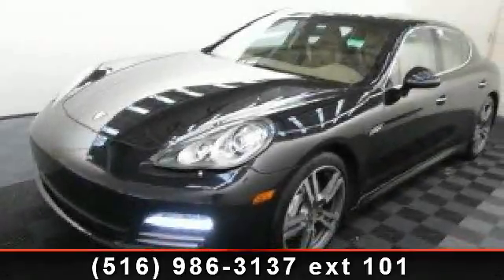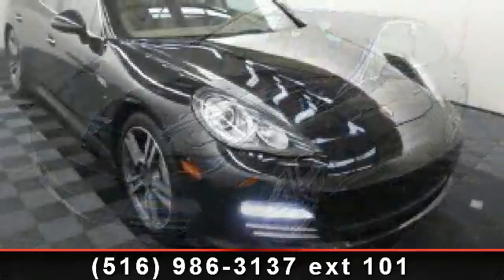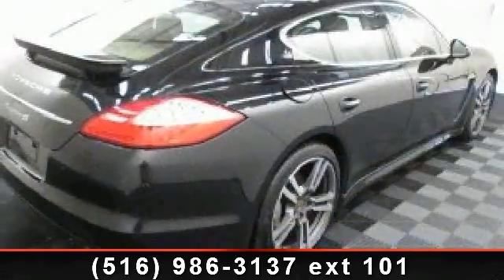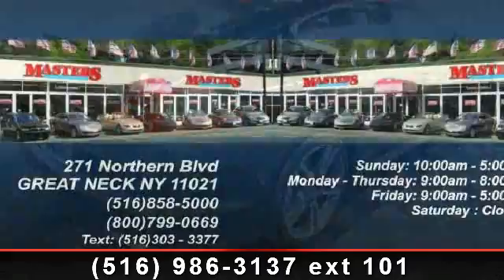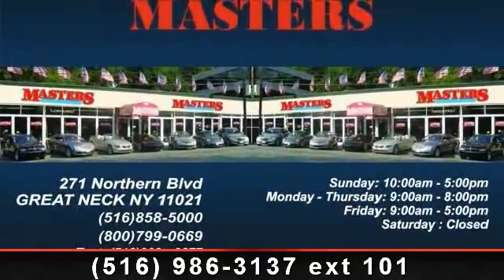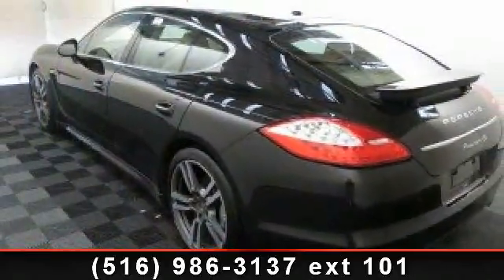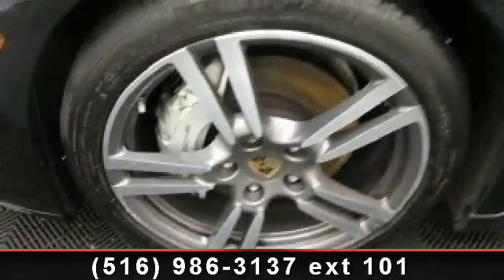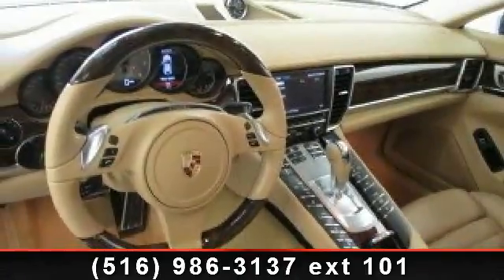2011 Porsche Panamera - Masters Automotive - / MO. For det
AWD. NAVIGATION GPS. HEATED SEATS. LEATHER SEATS. SUNROOF. TRACTION CONTROL.  ABS ANTI LOCK BRAKES. POWER WINDOWS. POWER LOCKS. POWER SEATS. POWER MIRRORS. AIR CONDITION. DRIVER AIR BAG. PASSENGER AIR BAG. SIDE AIR BAG. ALLOY WHEELS. POWER STEERING. CD PLAYER. REAR WINDOW DEFROSTER. CRUISE CONTROL. TILT WHEEL.     Finance $2990 Down 72 months 2.9% APR. Prices exclude tax registration  and  other fees.  Final payment  and  final APR will be determined by lender.